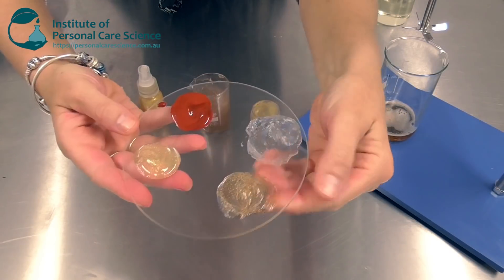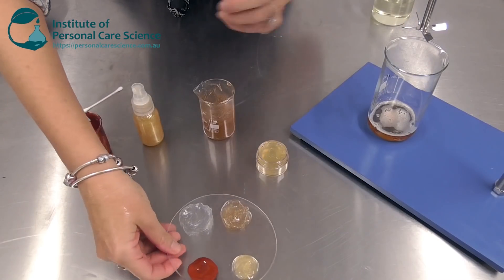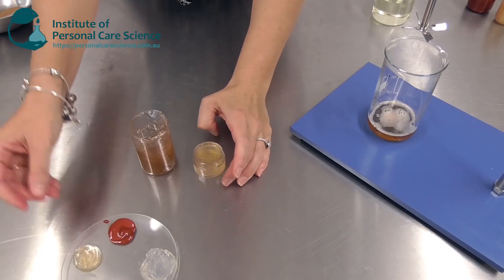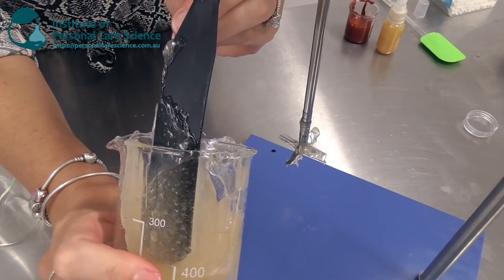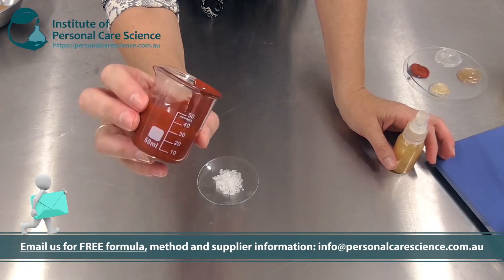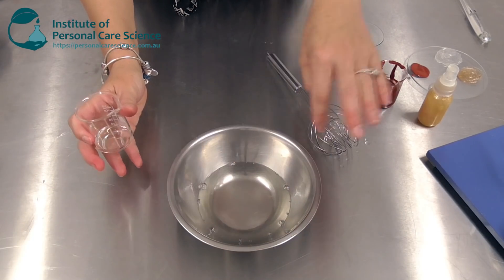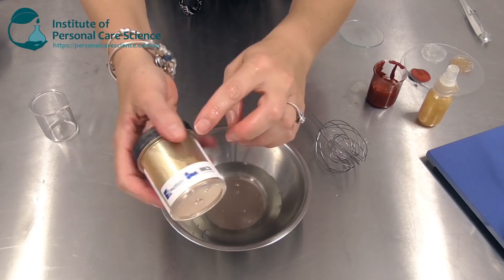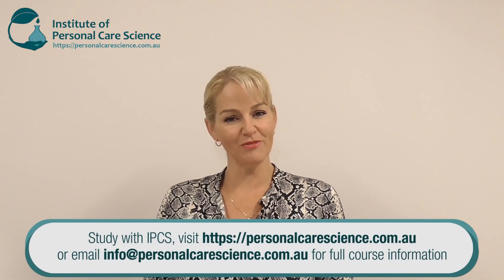Natural Clear Oily Gels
Want to create clear oily gels using natural gelling agents? Watch this video to find out how! Belinda shows you how to use two different types of gelling agents to gel your oils and create clear oily gels so stable, they are capable of suspending particles and pigments. Watch how, watch now!